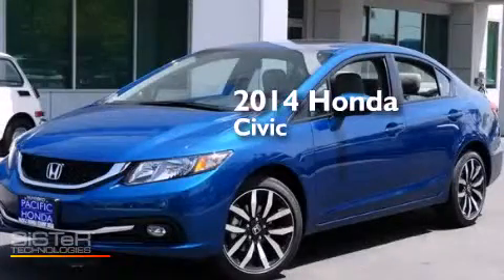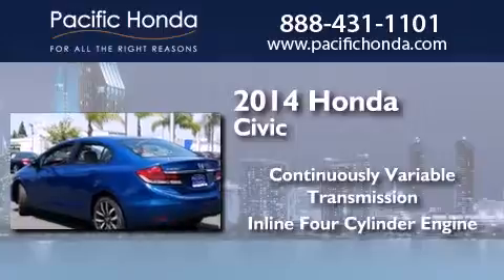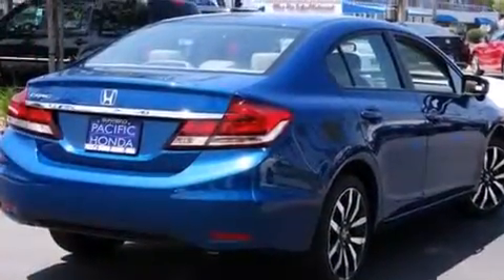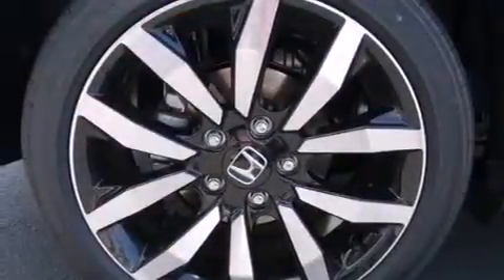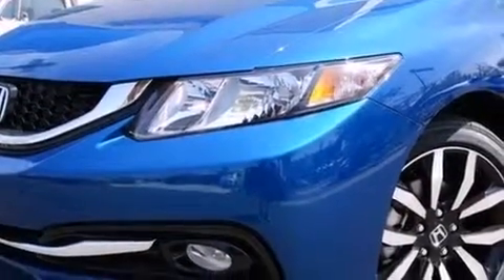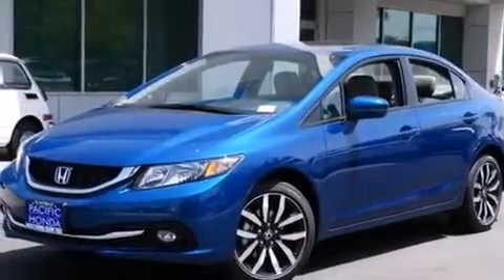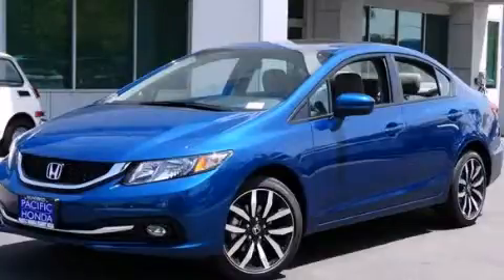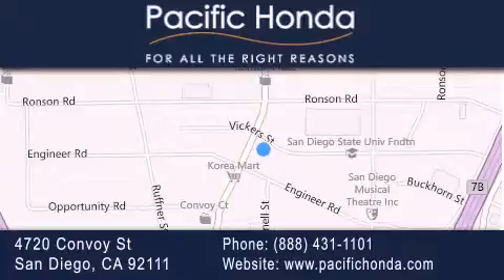2014 Honda Civic San Diego CA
We have been honored to serve the San Diego CA area , we promise that your experience at our dealership will exceed your expectations ! Year : 2014 Make : Honda Model : Civic Engine : 1.8L 4 cyls Trans . : CVT (Continuously Variable) Exterior : Blue|Blue Miles : 10 Stock : 142092 Pacific Honda 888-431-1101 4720 Convoy Street San Diego , CA 92111